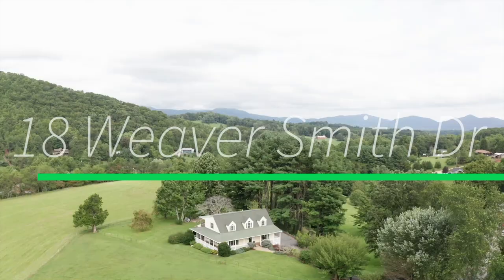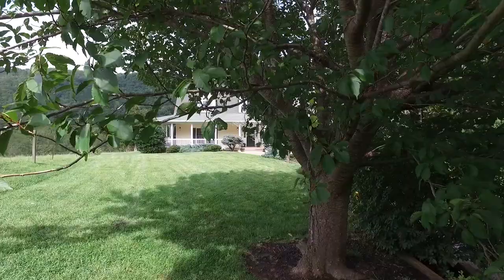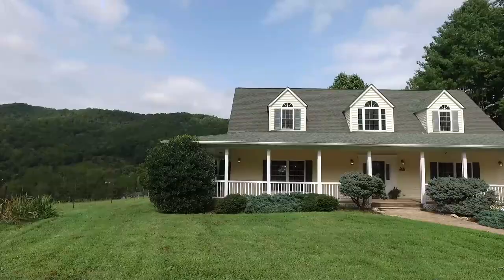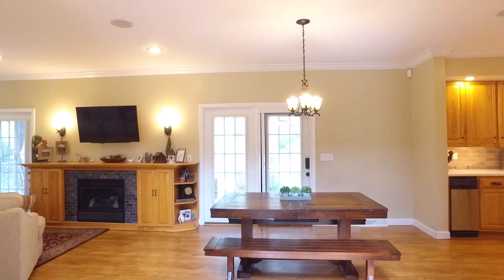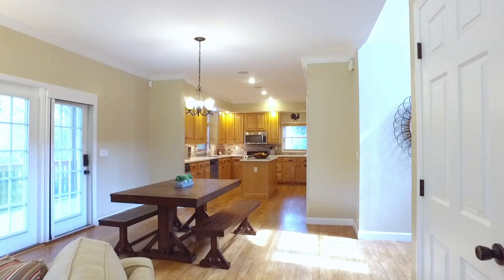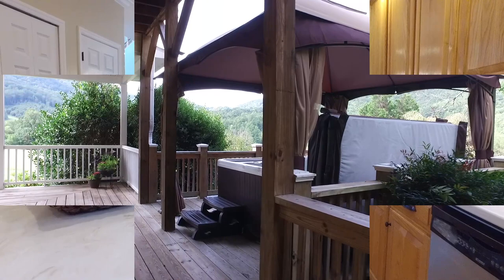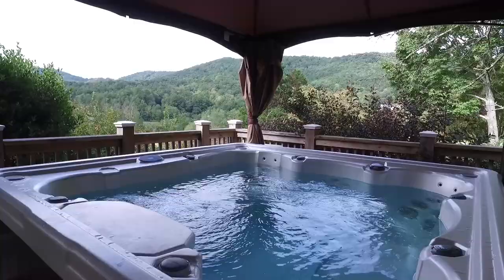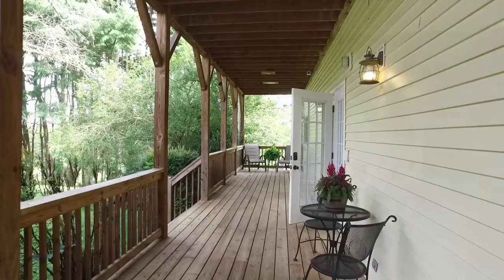18 Weaver Smith Drive, Candler, NC, Listed by Marie Reed, Produced by Mary Young Photography